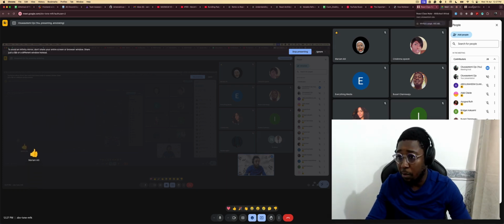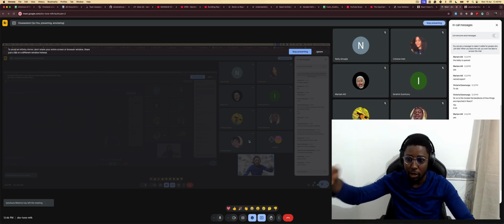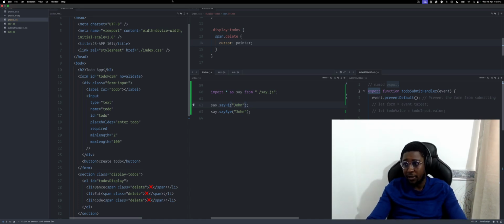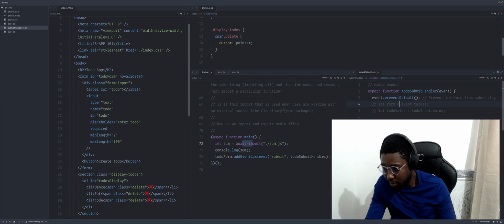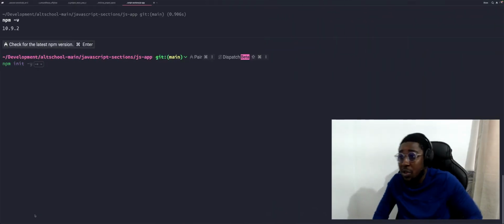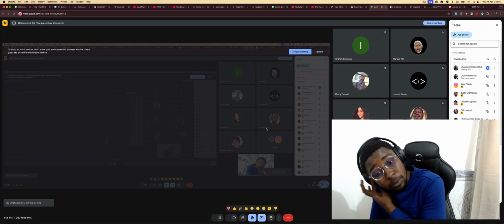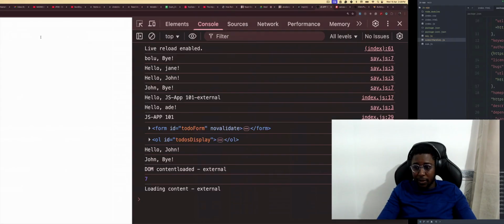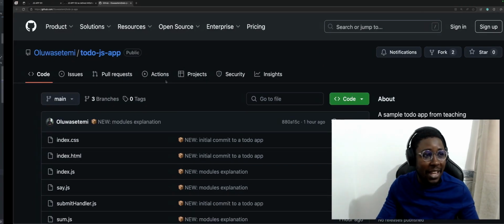JavaScript Modules and Bundlers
AltSchool Africa frontend second semester supplementary Wednesday live class - Tinyuka 2024

Key Topics discussed are JavaScript Modules and Bundlers.